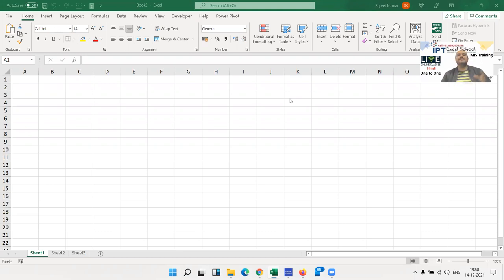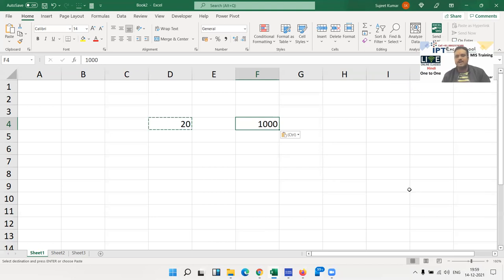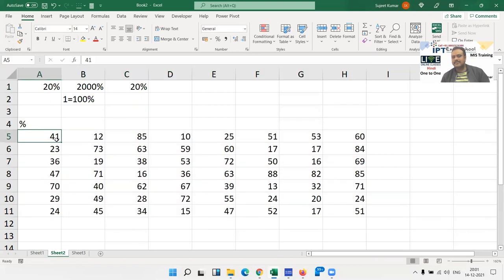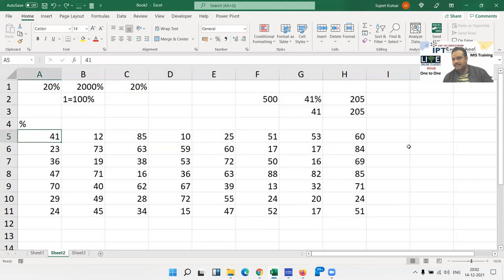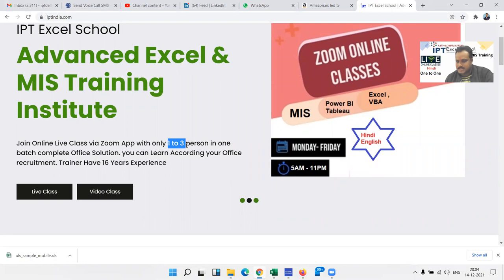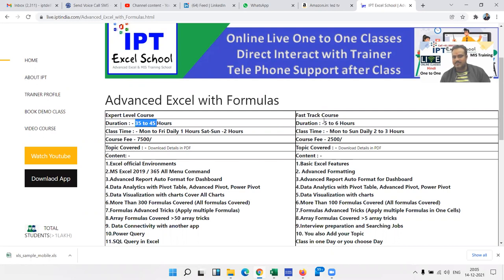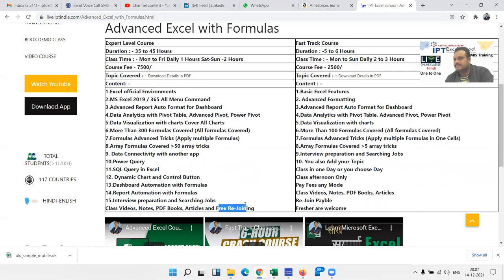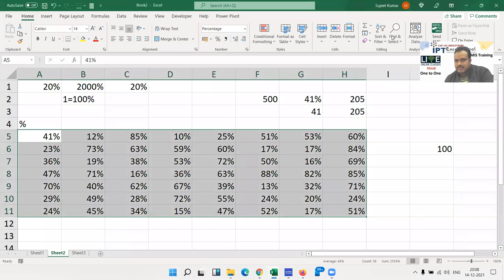What is Advanced Excel course - IPTINDIA